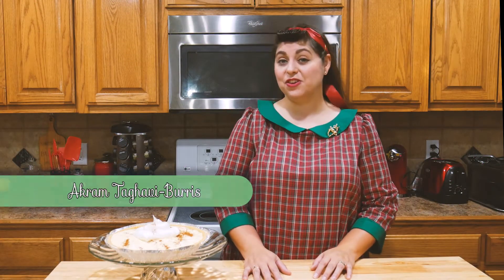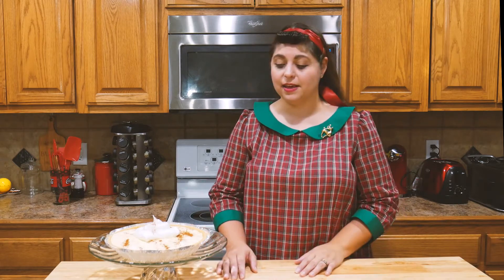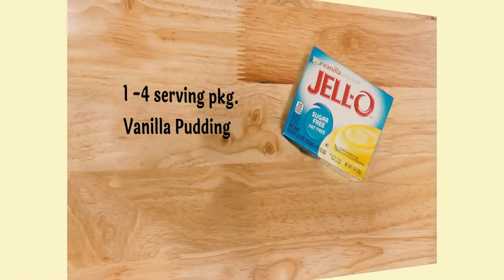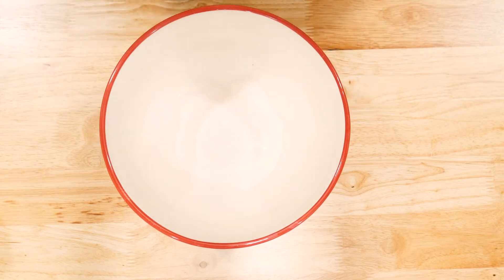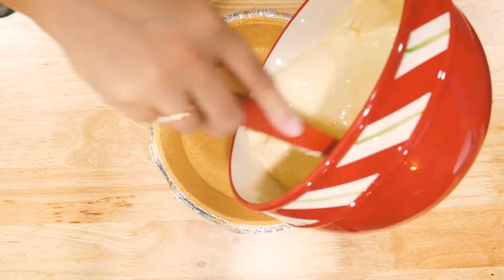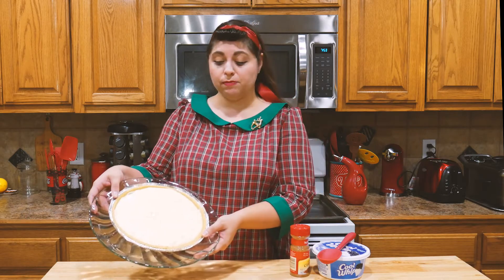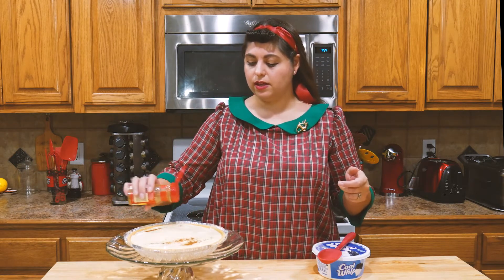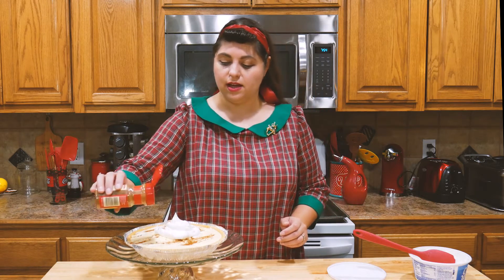No-Bake Eggnog Pie - Akram's Ideas Ep. 2-38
Recipe for a rich and creamy no-bake eggnog pie with only 4 ingredients, that makes for a quick and easy holiday make.